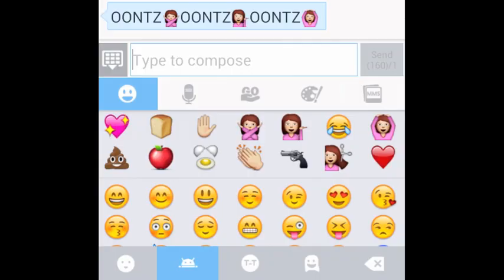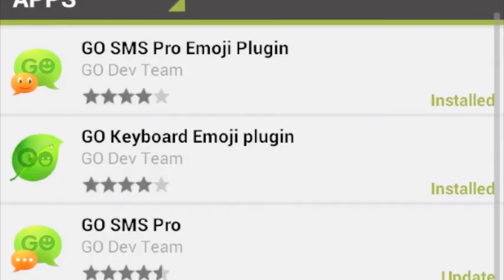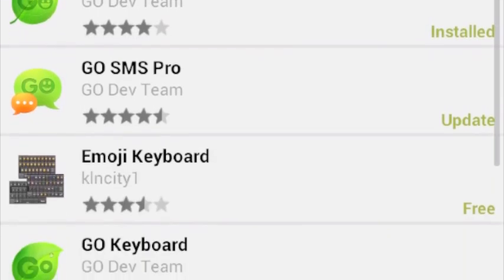How to Install iPhone Emojis on an Android Phone (Samsung Galaxy S III & IV, Note 2, etc.)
This video will allow you to use emojis in your text messages, and social media. You no longer need an iPhone to do any of this.